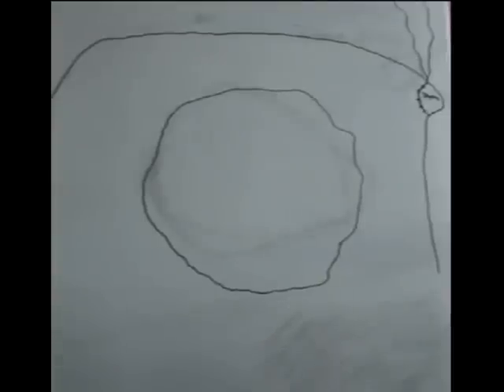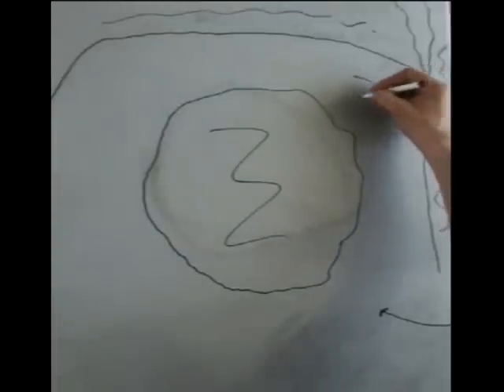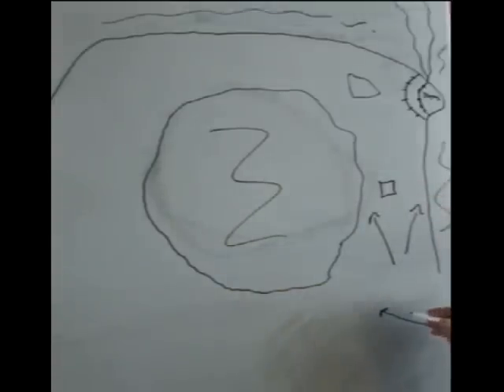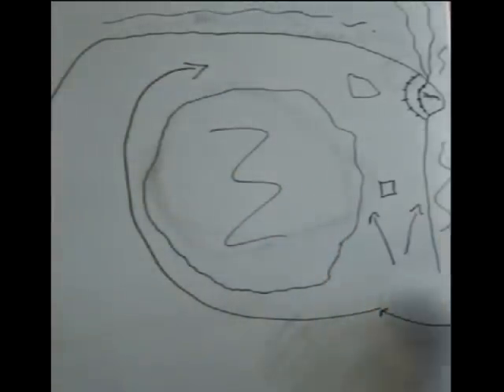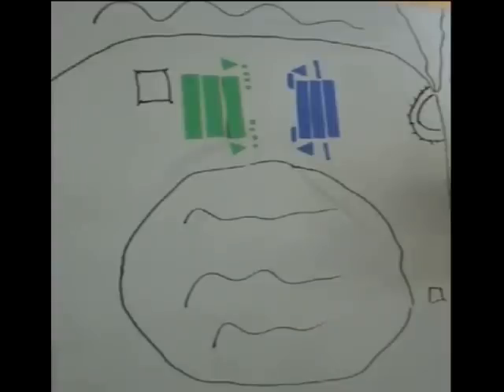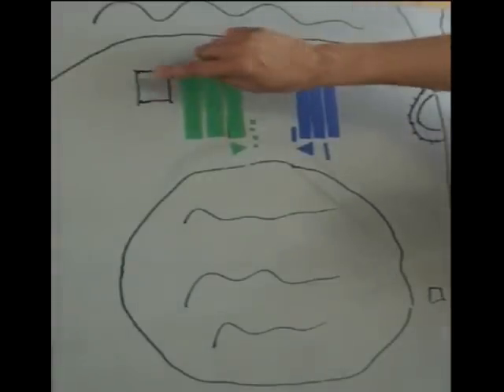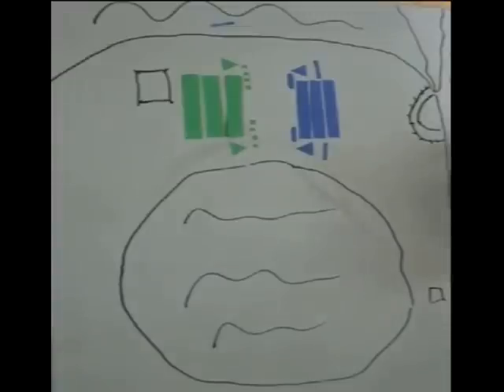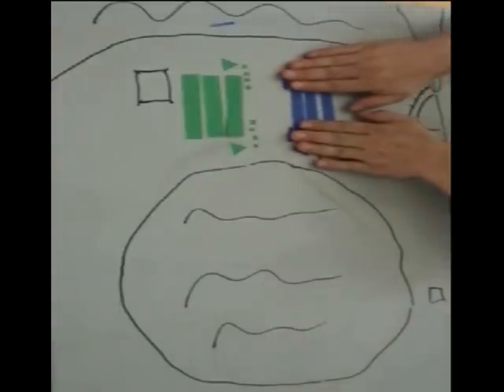Julius Caesar 46BC Battle at Thapsus (English)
So much for using elephants...